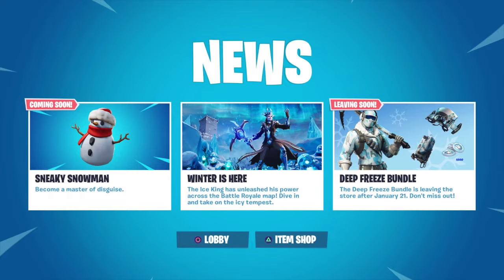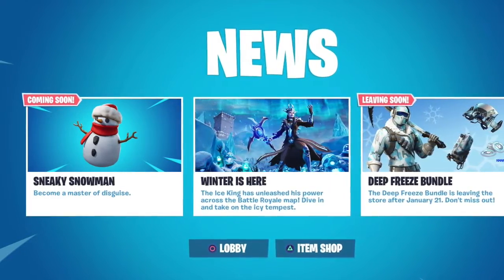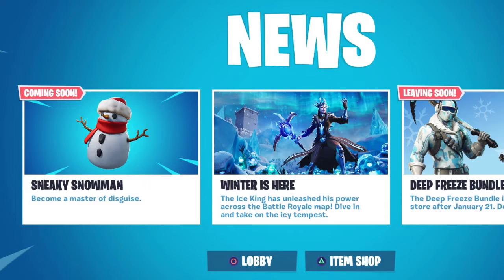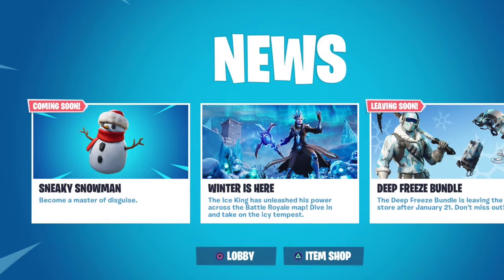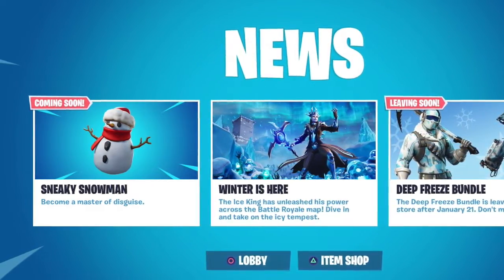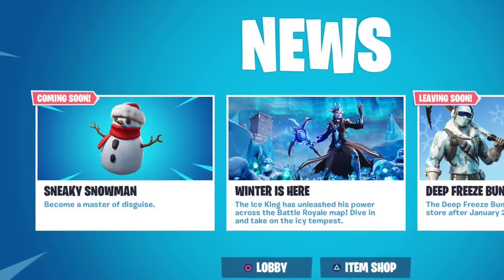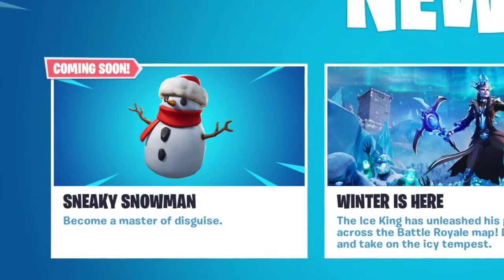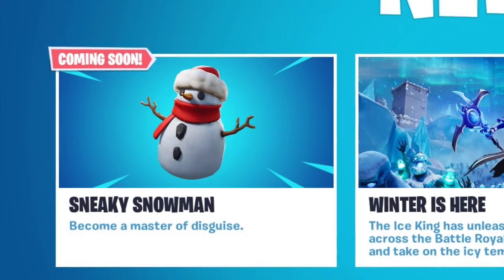Jack Frost is coming to Fortnite! - Snowmen are coming!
Snowmen are coming?!?!?!